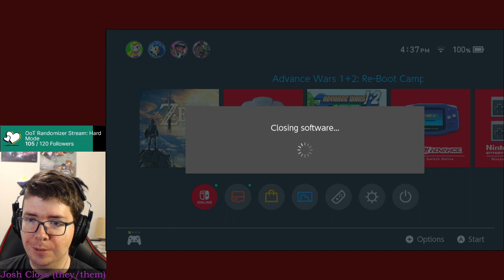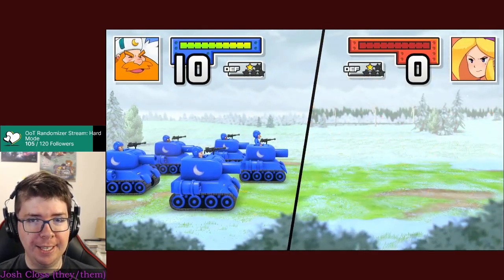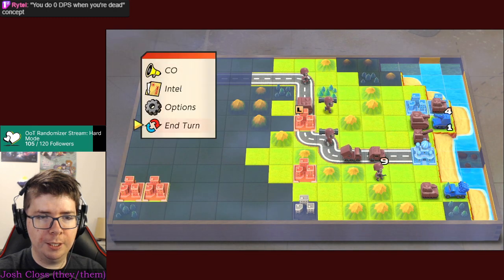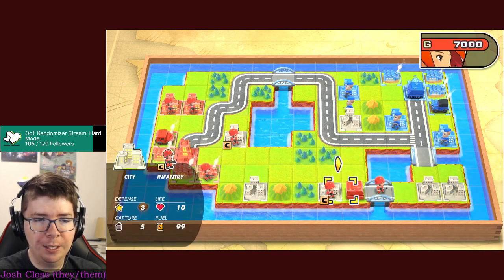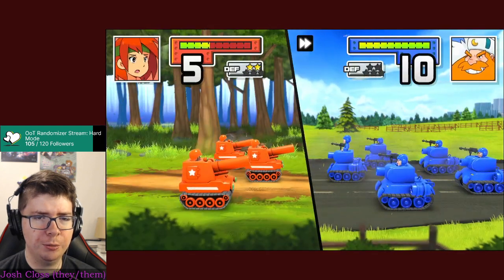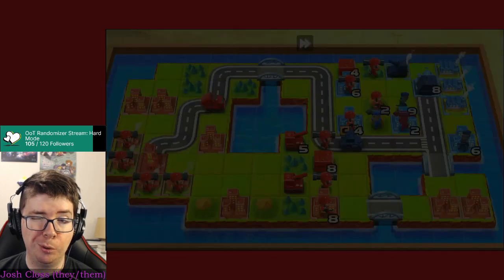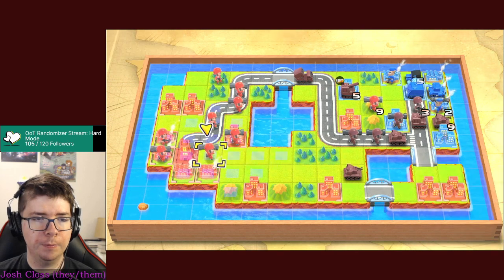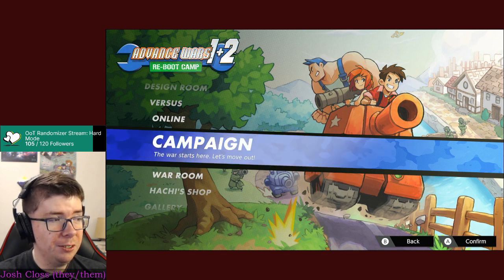Advance Wars 1+2 Re-Boot Camp! Yee-Haw!